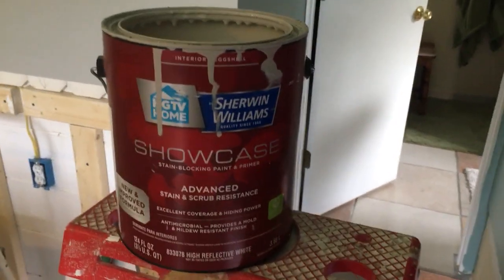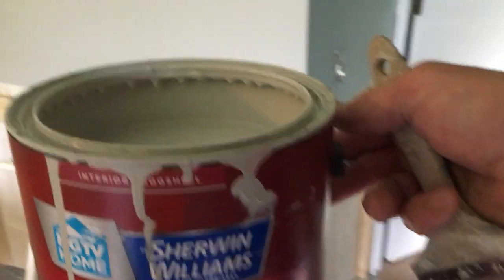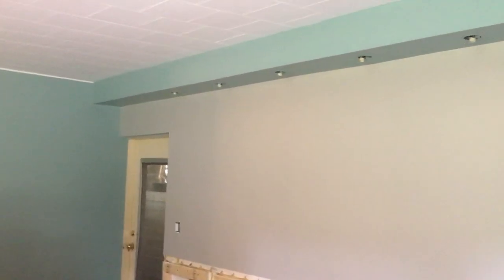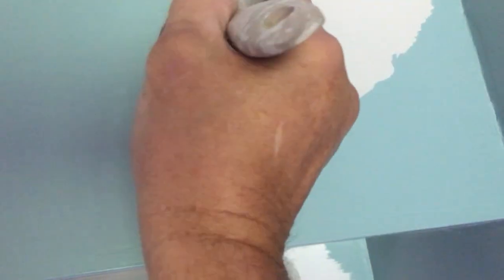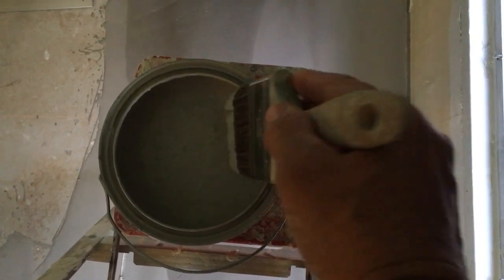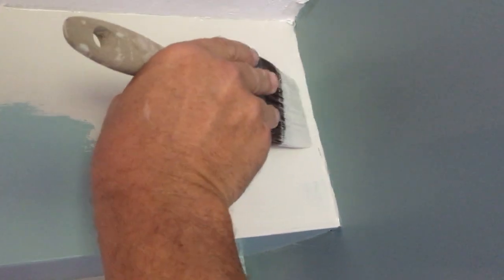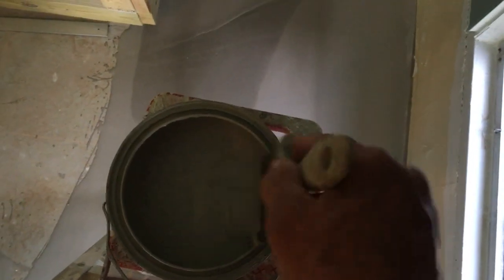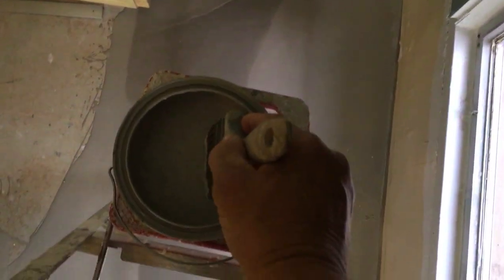Does Sherwin Williams Showcase cover in one coat 1 of 2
Lots of paint companies claim that their paint will cover in one coat.  I get tired of hearing this without proof.  I sell paint, so I need to know.  Here is the proof about Sherwin Williams Showcase.